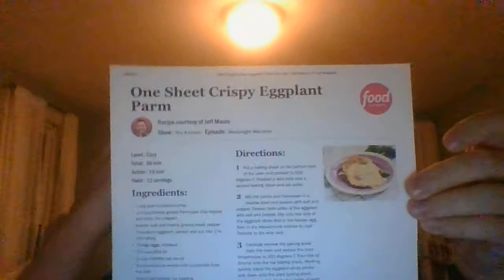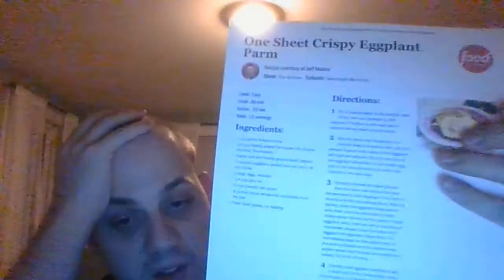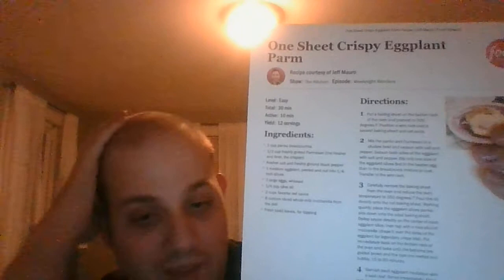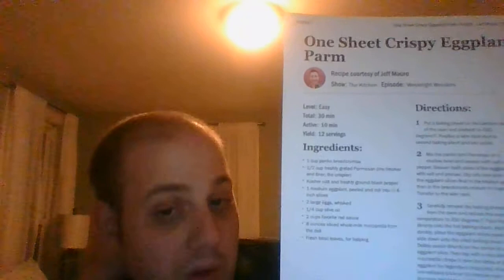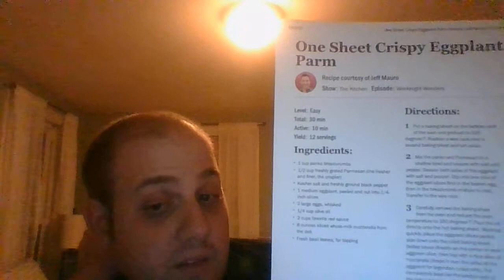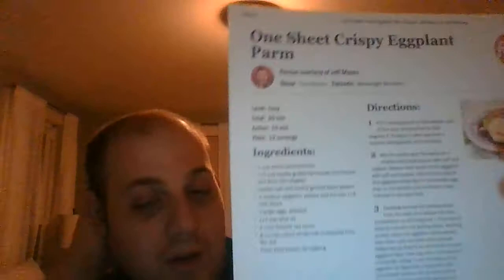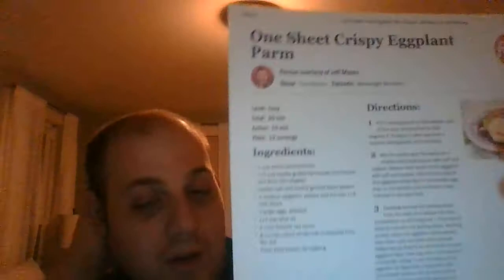How To Make Jeff Mauro's One Sheet Crispy Eggplant Parmesan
this is a really interesting recipe to make with a single sheet pan. this is for Jeff Mauro's One Sheet Crispy Eggplant Parmesan! it's delicious and it's got lots of good stuff you'd expect like Mozzarella, Marinara and of course Eggplants. this is one dish you and your whole family are bound to enjoy time and time again! it's traditional Italian made better.